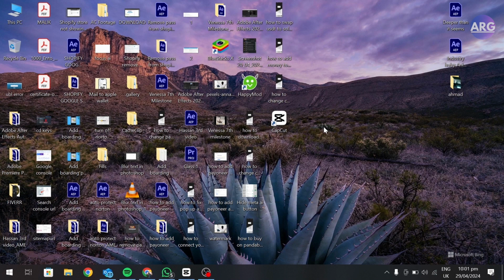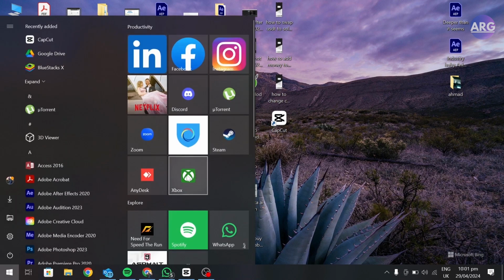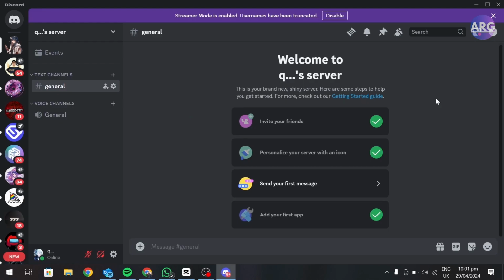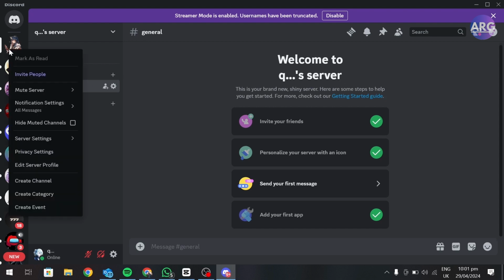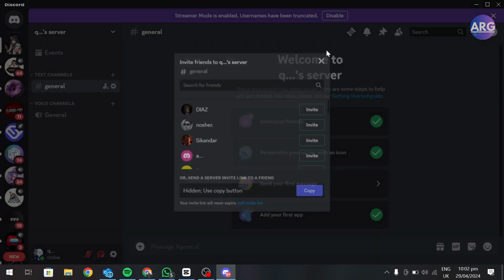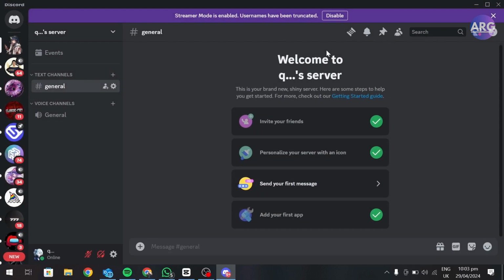How To Get A Permanent Discord Invite Link (Best Method)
How To Get A Permanent Discord Invite Link

In this video I have showed you how to create a permanent invite discord link. The process is simple and Easy to do. Follow these steps & get create permanent discord invite link